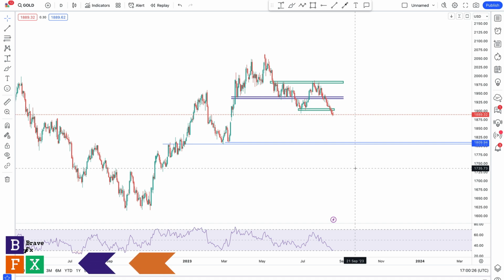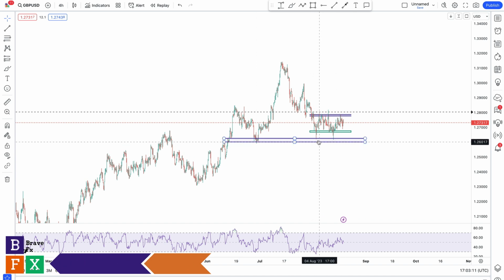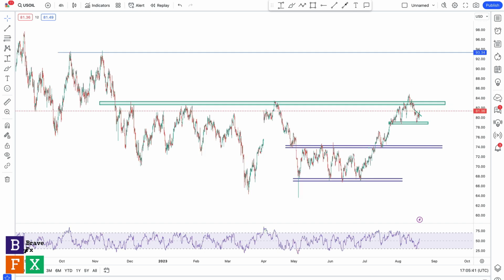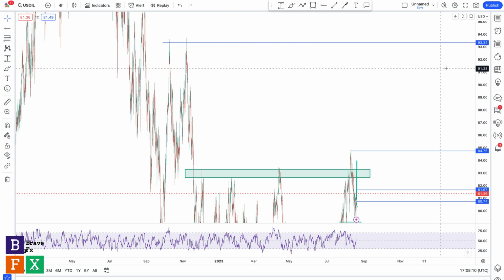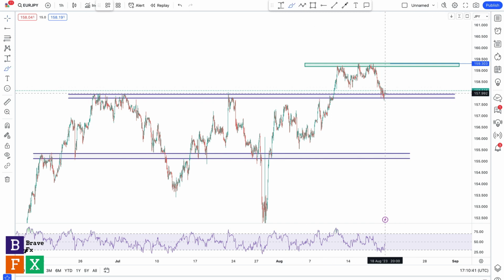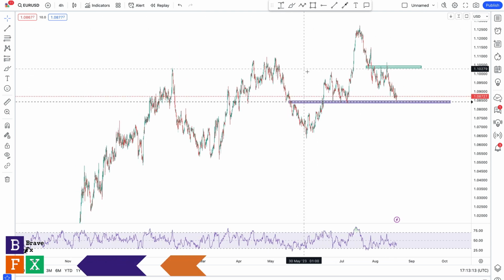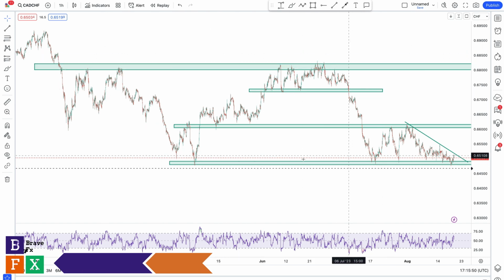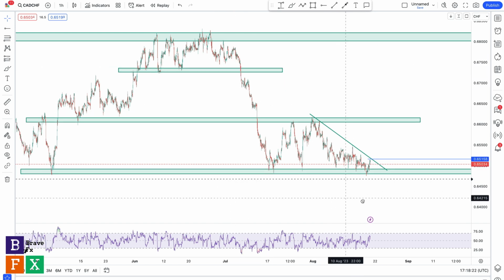#50 Price Action Weekly Analysis (Gold, Nasdaq, EUR-JPY, Crude Oil, EUR-USD, CAD-CHF & GBP-USD)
In this video, we carried out price action chart analysis on 7 different chart analysis to get you prepared for the week ahead. These charts includes Gold, Nasdaq, EUR-JPY, Crude Oil, EUR-USD, CAD-CHF & GBP-USD

00:00 Intro
00:45 Gold
03:12 GBP-USD
06:00 Crude Oil
08:39 EUR-JPY
11:25 Nasdaq
13:22 EUR-USD
15:43 CAD-CHF